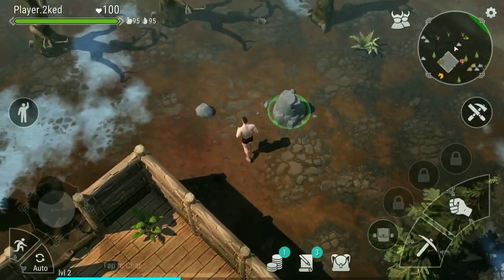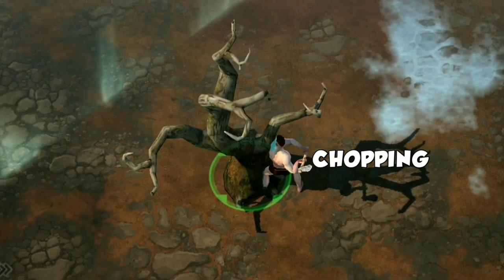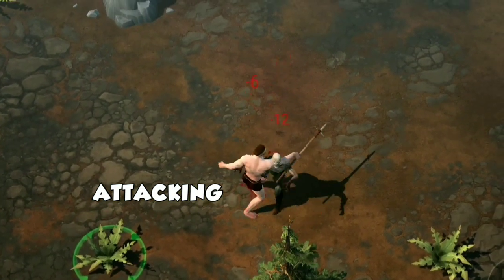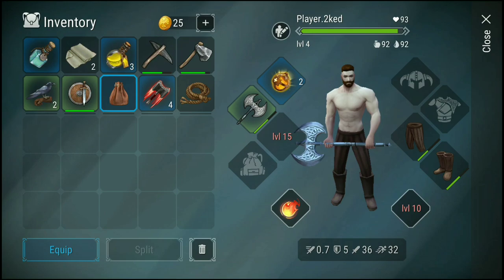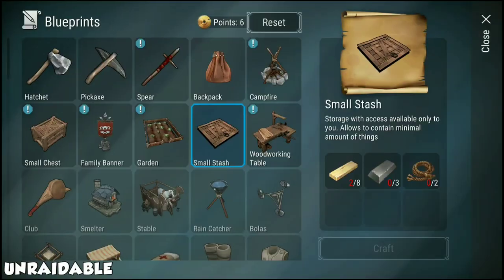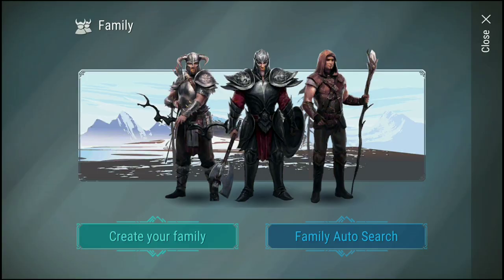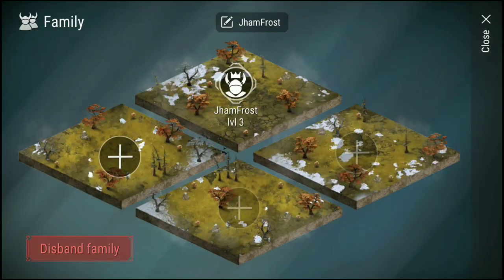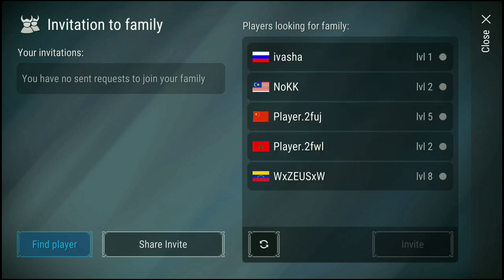Frostborn Beginner's Guide | Tutorial Alternative | Newbie Journey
Since the game doesn't start with a brief tutorial or guide you may use this one as a reference! I called it stones and fallen branches as beginners probably still don't have idea about the items.

In this Video:
Frostborn Tips and Tricks
Frostborn Guide
Frostborn Android